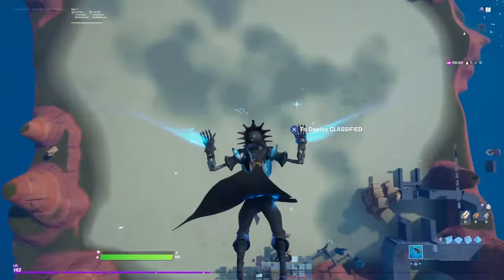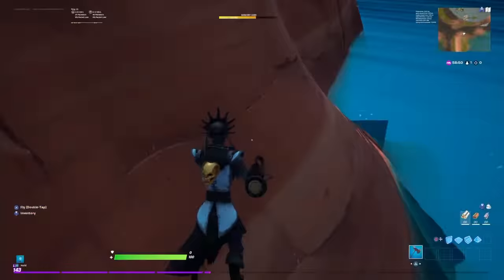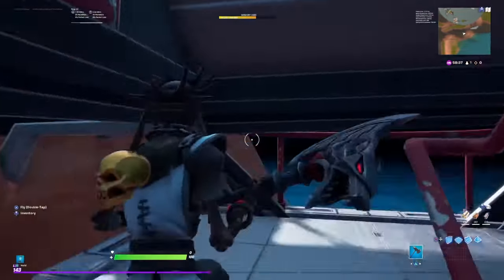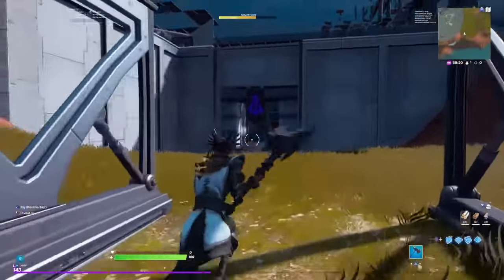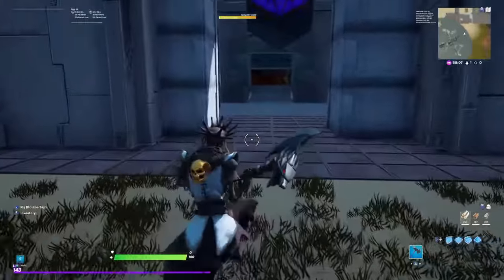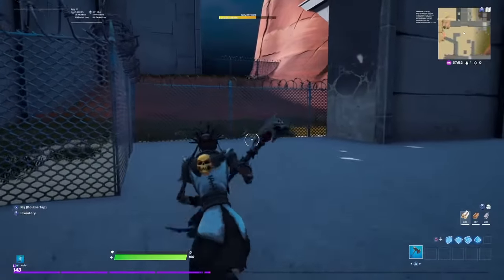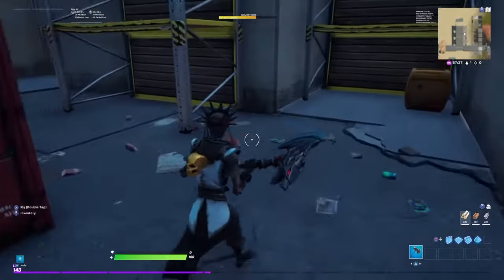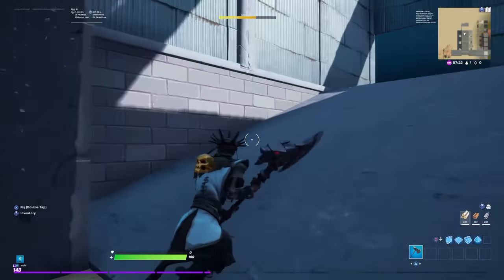REDACTED Vanishing of Westwood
Welcome to Let Kyle Do Things! I Play Fortnite BR-Creative-STW. I do challenges, Build maps an things in creative, and grind stw. I hope you can stay friendly, Wholesome, Laugh, Have fun, and most importantly Stay Ahhhsome!
Help support me using CODE: LetKyleDoThings2